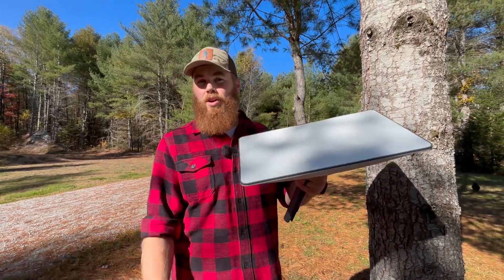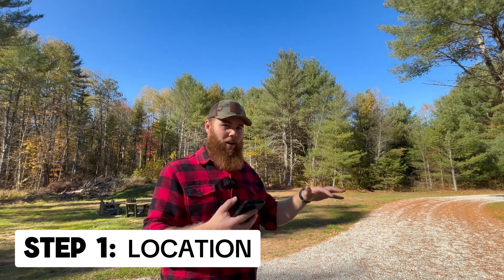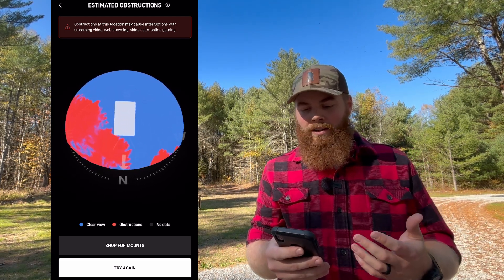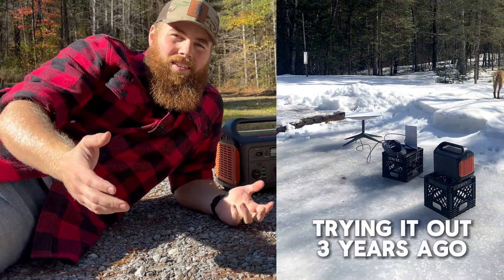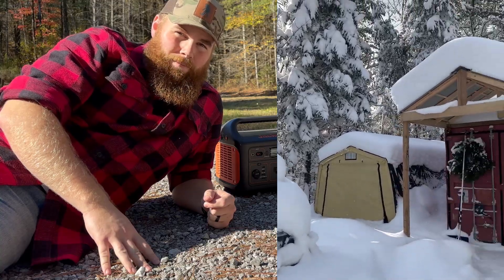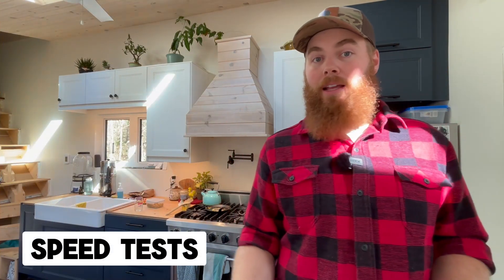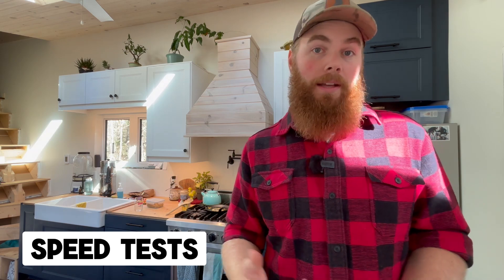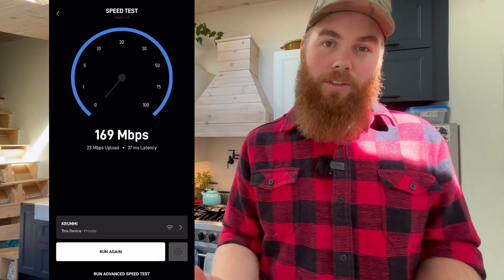Starlink Setup Simplified: Reliable Off-Grid Internet When Disaster Strikes!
In this video, I’ll walk you through the simple steps to set up Starlink—from finding the best location using the Starlink app, to plugging everything in, and even running speed tests to ensure you’re getting the best connection. I also share pro tips on how to maximize Starlink’s performance for seamless connectivity, even when traditional communication systems go down.

Whether you're living off-grid or preparing for emergencies, Starlink can be a game-changer when the grid fails. This video will show you how to set it up quickly and easily so you can stay online no matter the conditions.

- Building our homestead / tinyhome in the woods 🌲
- Traditional values in modern living 🏠

Find more about our life and tiny home build on instagram @snowstead

00:00 Intro
00:23 What is Starlink?
00:43 How it works
1:00 How to Setup
01:26 Step 1
02:06 Step 2
02:22 Step 3
02:32 Why its great for off-grid
03:00 Tips for Maximizing connection
04:06 Speed Tests
05:23 Starlink for Disaster situations